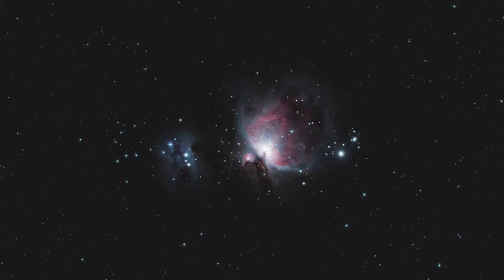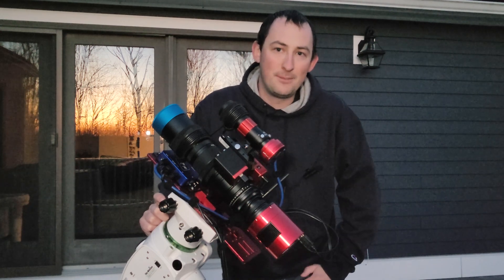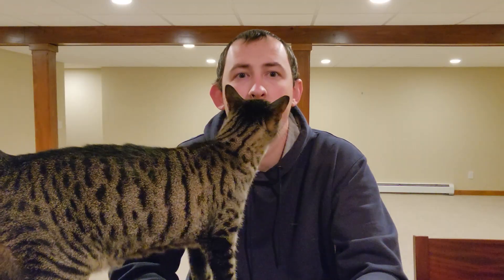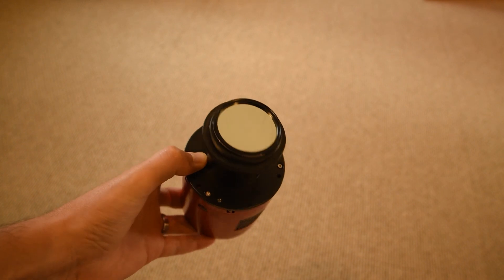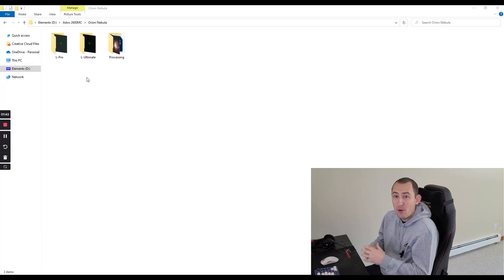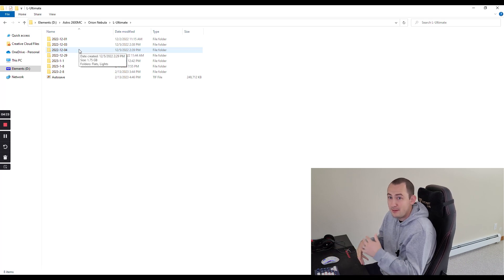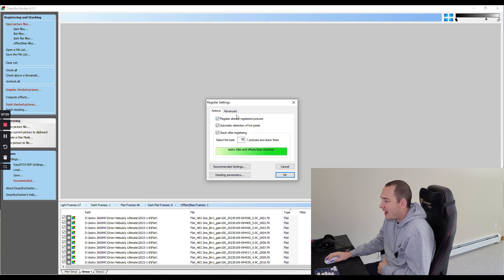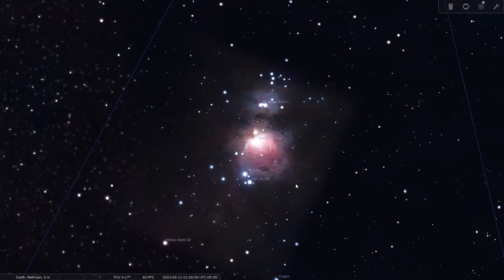My Best Image EVER - Photographing The Orion Nebula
In this video, I take you on a journey to the Orion Nebula, one of the most stunning and photogenic objects in the sky. I will cover all aspects of the astrophotography process including setup, acquisition, and even some post processing tips in Deep Sky Stacker.

The Orion Nebula is a must-capture target for amateur astrophotographers due to it impressive size and brightness. These qualities make it one of the easiest and most rewarding projects for those who are getting started in the hobby. I return to photograph the Orion Nebula every winter, it never gets old!

0:00 Intro
0:22 Setup and Target Choice
5:00 Equipment and Acquisition Plan
7:18 Deep Sky Stacker Tips
11:43 Final Thoughts
12:33 Image Reveal